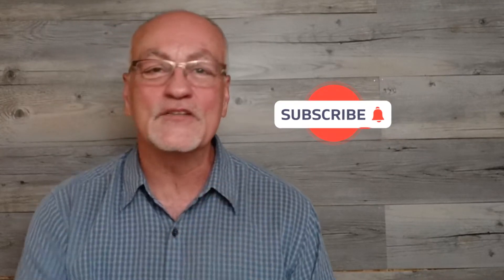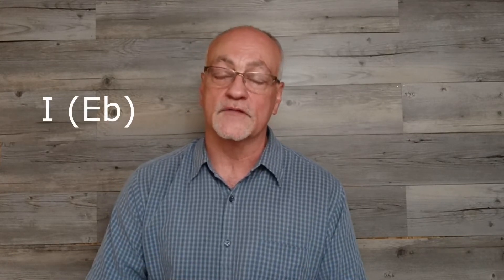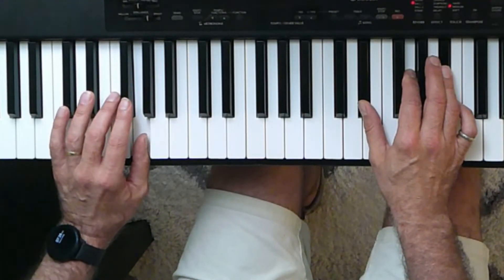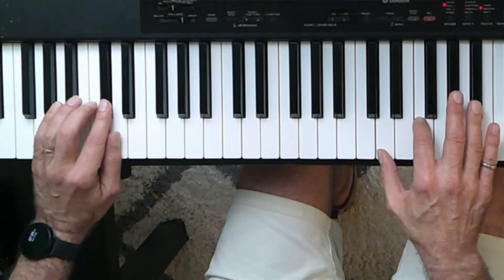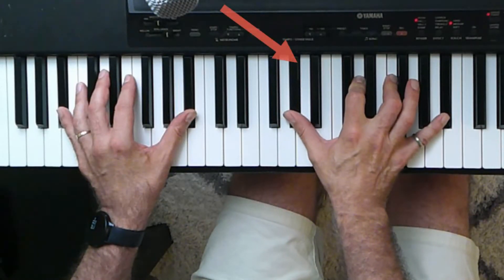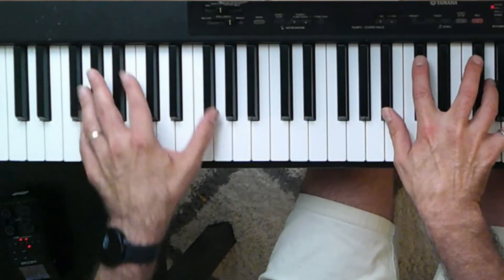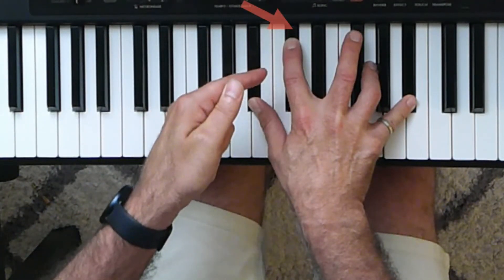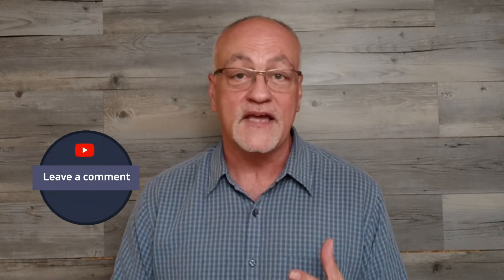At the Cross - Moving Bass Lines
In a previous video I used some gospel licks and movement for the song "At the Cross". Here is a break down of the moving bass lines I used.

⏰ Time markers ⏰
Intro: 0:00
Synopsis and PDF 0:37
How we typically play bass notes 0:48
The use of chromatic moving notes 1:09
Single note examples on I and V chords 1:37
Moving bass lines serve as approach to next chord 2:14
Where in the arrangement do we use these moving lines? 2:57
Original clip of bass lines 3:07
Breakdown of bass lines in arrangement 3:22
Application - Amazing Grace 4:47
Closing comments 5:39